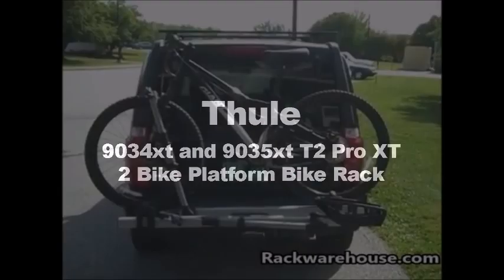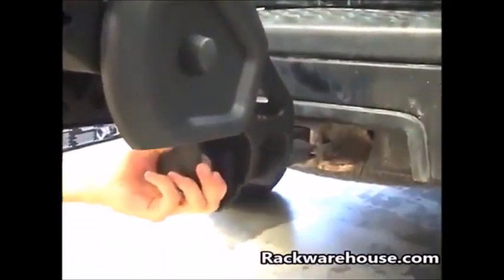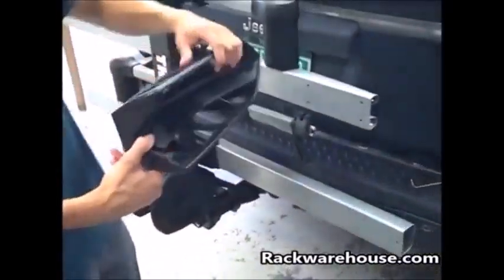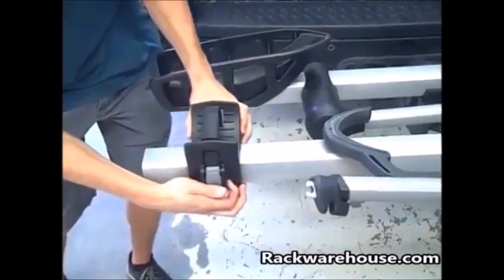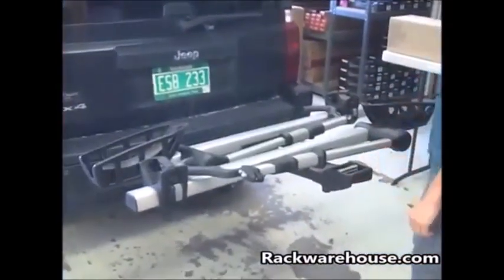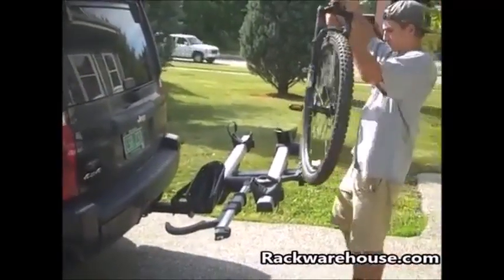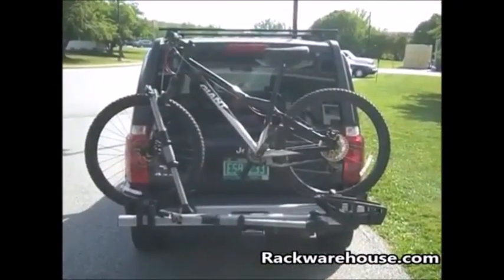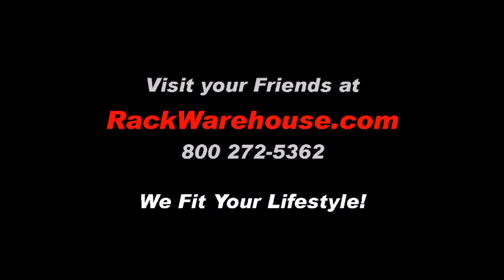Thule T2 Pro XT 2 Bike Platform Style Hitch Bicycle Rack for 2" Receivers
Thule T2 Pro XT 2 Bike Platform Style Hitch Bicycle Rack for 2" Receivers - Installation and Product Review.

The Thule 9034xt T2 Pro XT 2 Bike Platform Style Trailer Hitch Receiver Mounted Bicycle Rack is Thule's premier platform style hitch mounted bike rack. The Thule 9034xt T2 Pro XT is designed to fit 2" trailer hitch receivers. The Thule 9034xt T2 Pro XT platform has Thule's fastest and most efficient bike loading and unloading design with minimal lifting. Thule's HitchSwitch lever allows convenient, full accessibility to the rear hatch of your vehicle by simply tilting the Thule T2 Pro XT away from the vehicle - with or without the bikes loaded. When the Thule 9034xt T2 Pro XT Rack is not being used it can be folded upward for driving around town or space saving storage. Thule's Frame Free Ratcheting Arm accommodates most bikes regardless of the frame design, suspension type, axle style or wheel size. The Thule 9034xt T2 Pro XT Frame Free Ratcheting Arm has no frame contact and will comfortably fit tire sizes ranging from 20" to 29" and up to 5" wide (does not fit 27.5" fat bike). The T2 Pro has adjustable wheel straps to quickly secure your bike's back wheels to the tray. The T2 Pro XT offers generous spacing between bike trays with the ability to adjust side to side to help eliminate bike contact. The Thule 9034xt T2 Pro XT is fully lockable and includes Integrated Cable Locks to lock your bikes to the rack and a tool-free AutoAttach Locking System that makes it incredibly easy to install and remove the bike rack. With the addition of Thule's 9036xt T2 Pro XT 2 Bike Add-on Accessory, 2 additional bikes may be carried on the Thule 9034xt T2 Pro XT. Please be sure to check the Thule Trailer Hitch Receiver Rack - Fit Tips Chart to ensure this bike rack will work with your particular hitch style.